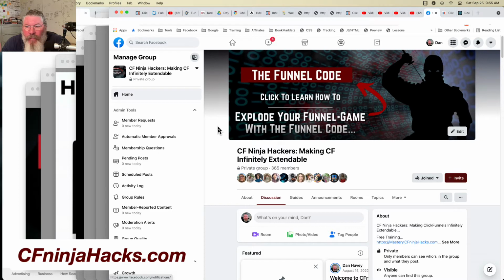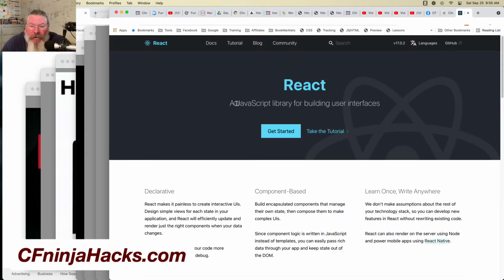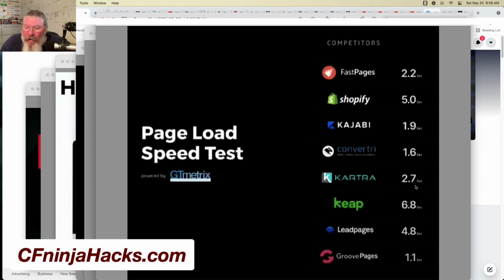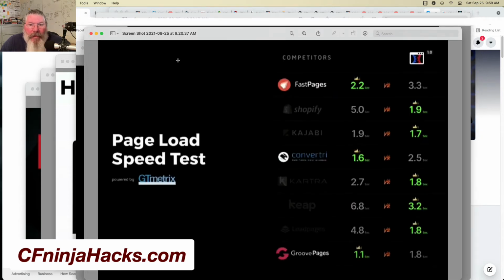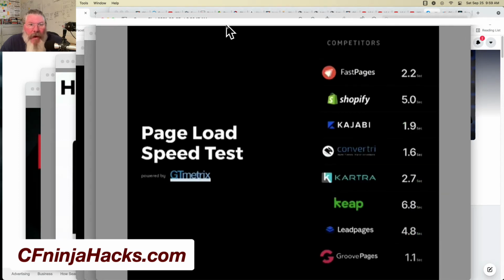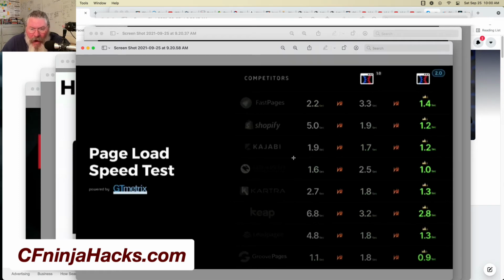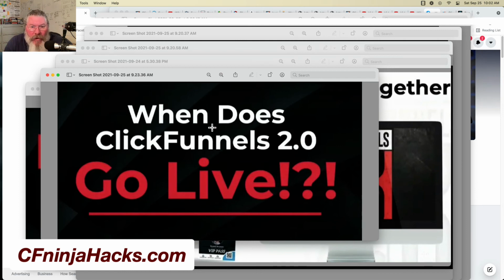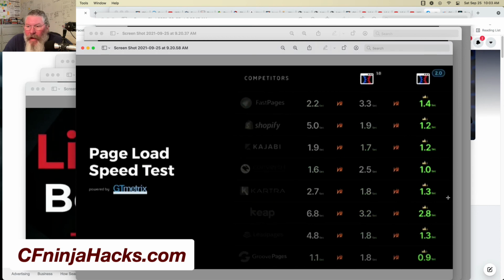ClickFunnels 2.0 PL - Page Load Speed Test - ClickFunnels Is The Winner! Funnel hacking Live 2021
ClickFunnels 2.0 Page Load Speed Test - ClickFunnels Is The Winner!  Funnel hacking Live 2021

Join my CF Ninja Hackers Facebook Group for all of the latest updates on ClickFunnels 2.0...

ClickFunnels introduced their new Platform, ClickFunnels 2.0, which is a totally NEW Platform built with the React Javascript Library to give it Super Fast Page Load Speeds.

This is now allowing them to be faster than all of their competitors, once again making ClickFunnels the Top-Tier funnel builder in the market today.

Funnel Hacking Live 2021.